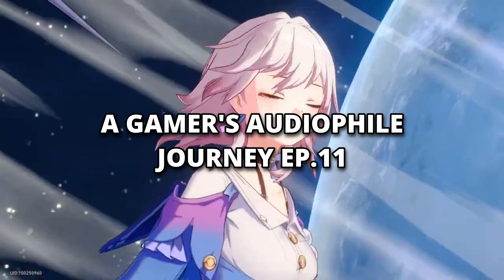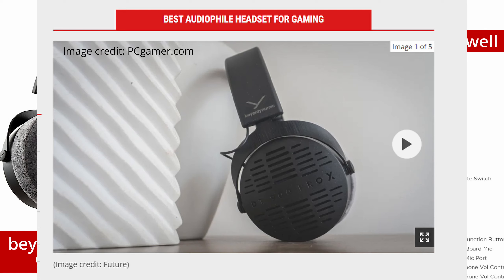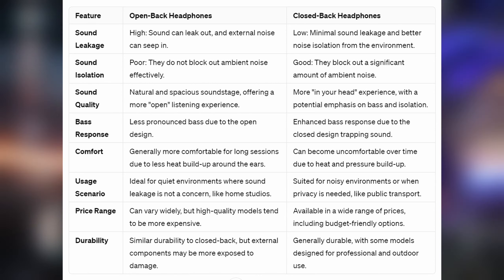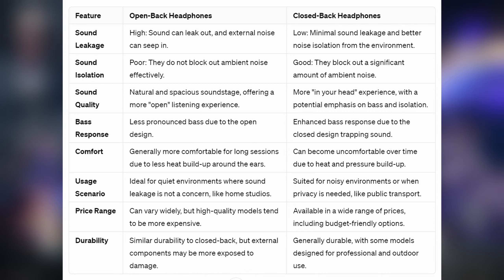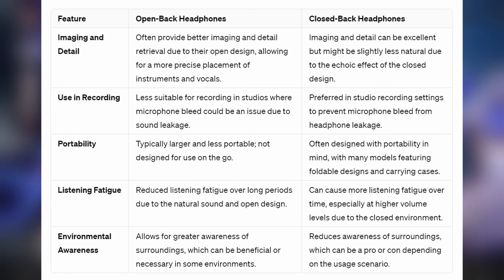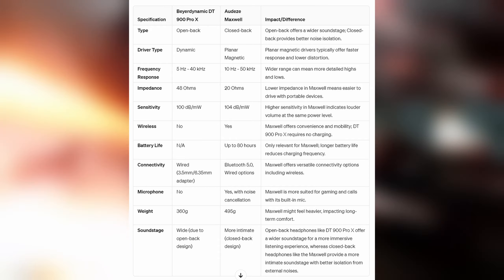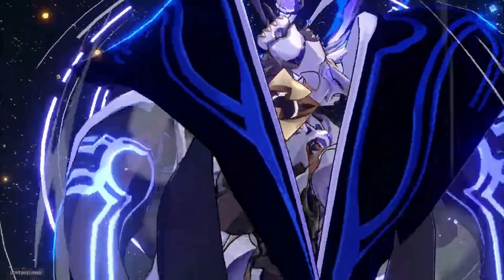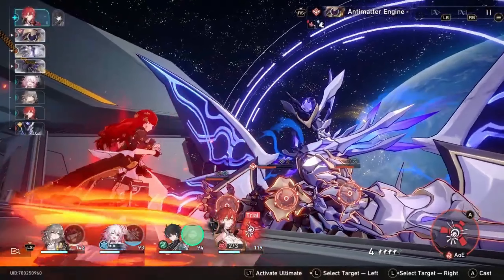Audeze Maxwell OUT, DT 900 Pro X IN (for now) - Why?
In this Ep. 11 of A Gamer's Audiophile journey I share the reason for not going with the Audeze Maxwell and more focusing on the beyerdynamic DT 900 PRO X. The Maxwell headphones are known to be among the best closed-back gaming headphones on the market as of 2024, rated 1st for gaming headphones on rtings.com. The 900 Pro X are open-back and the more I research, the more I lean towards giving myself a new sound experience and enjoying many of the benefits that open-back brings in general, and 900 Pro X brings in particular.

Both are known to be among their best in their category, open-back and closed-back. I might get back to the Audeze Maxwell at some point though.

Thoughts?